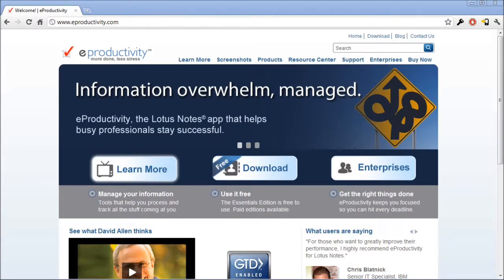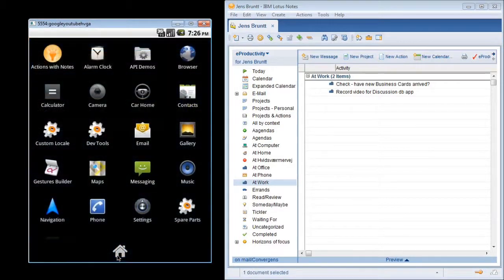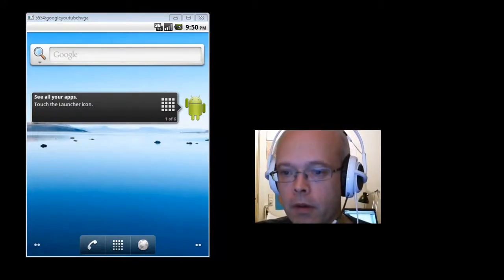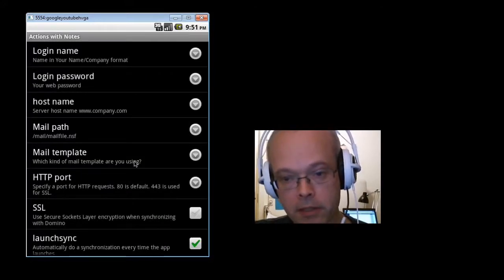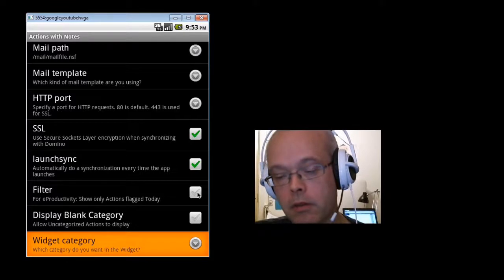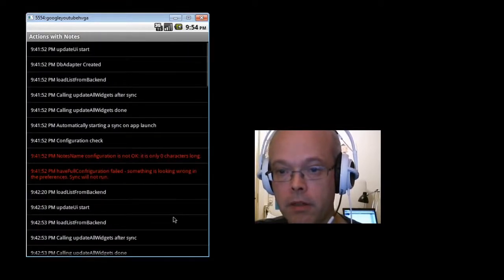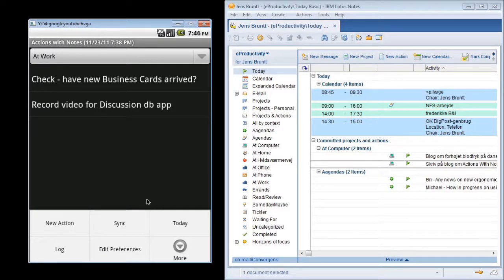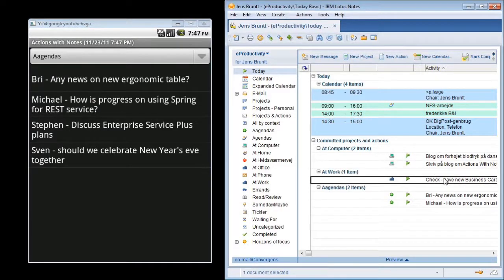Actions with Notes demo for beta testers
Running throgh the features and configuration of a (beta) Android app that is a companion for eProductivity - the GTD Lotus Notes mail template